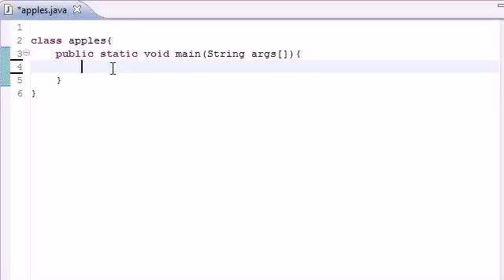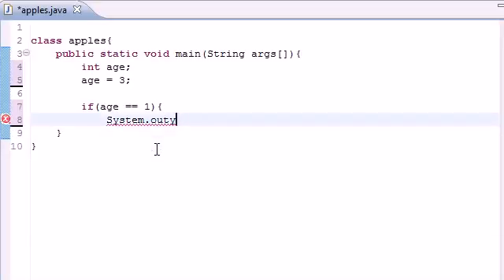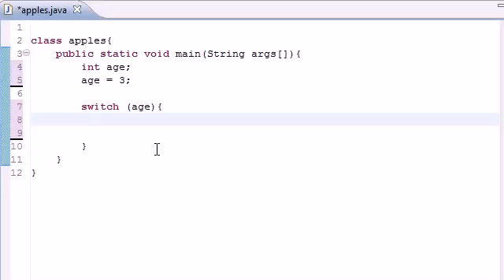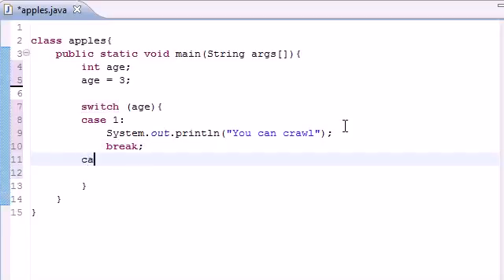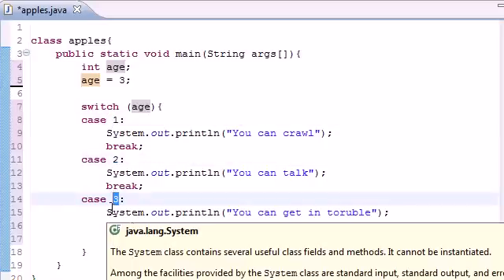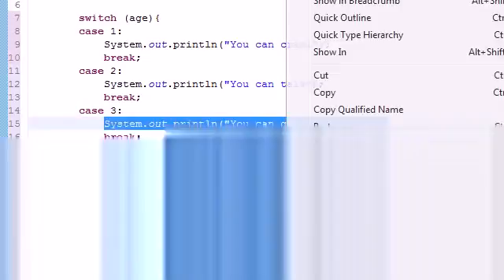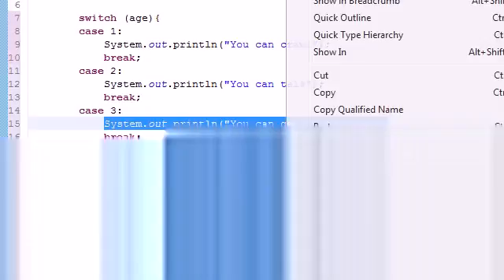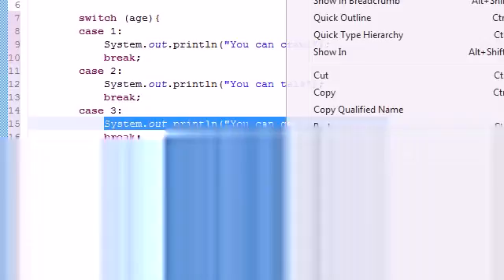Java programming language tutorial for beginer part 12